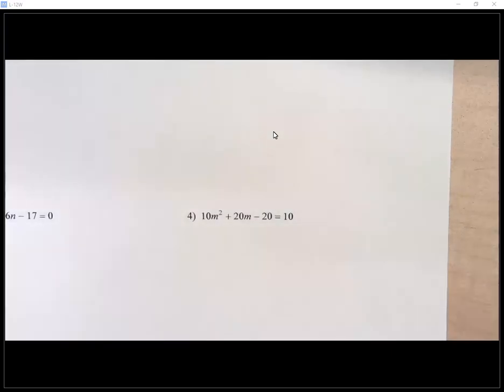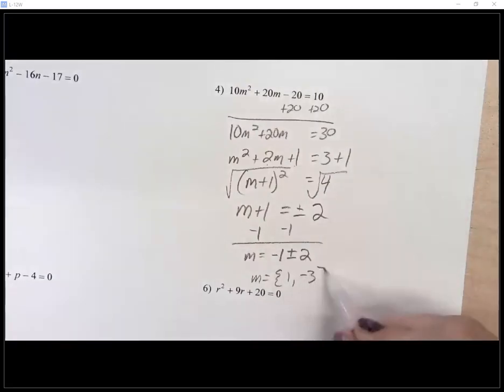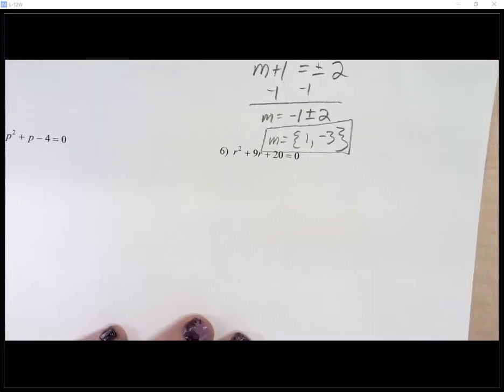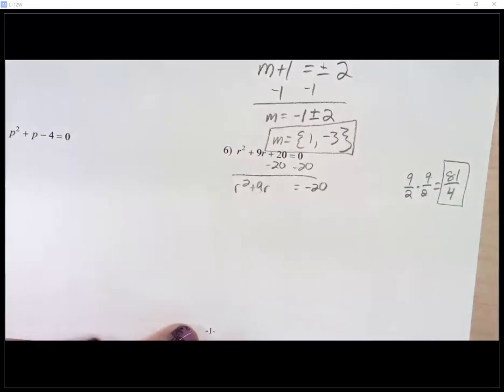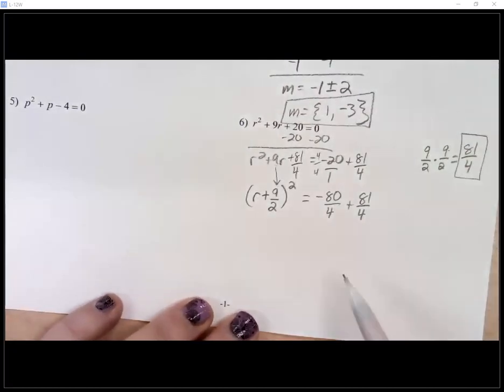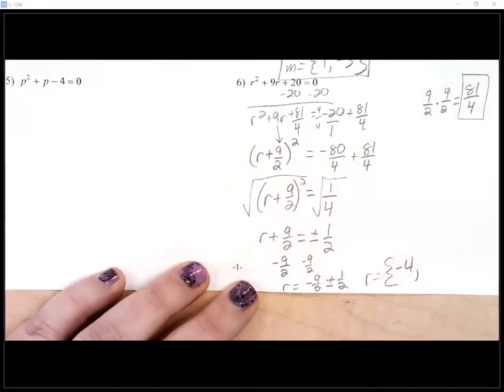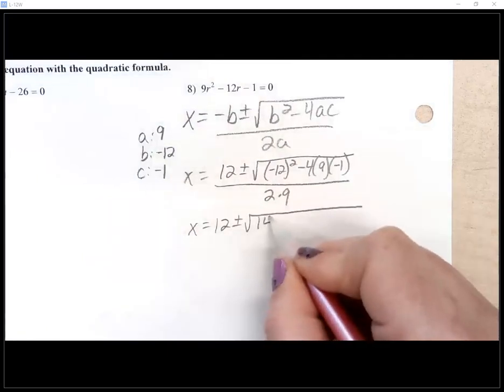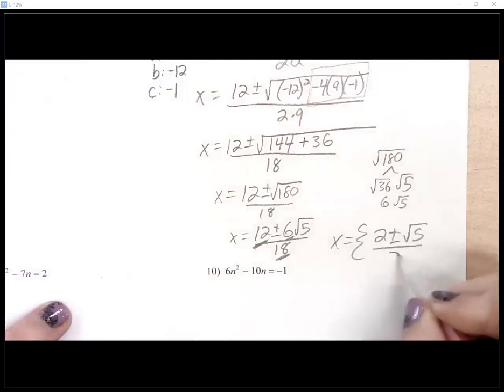Review for Quiz- Solving Quadratics by Completing the Square AND the Quadratic Formula